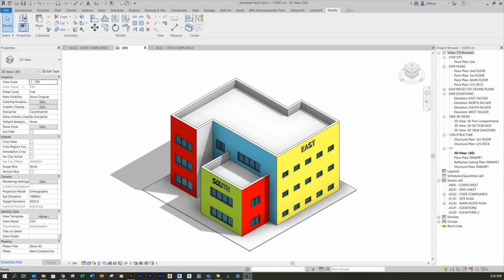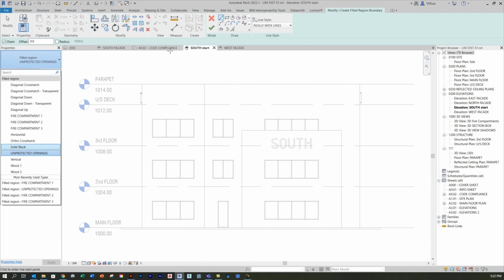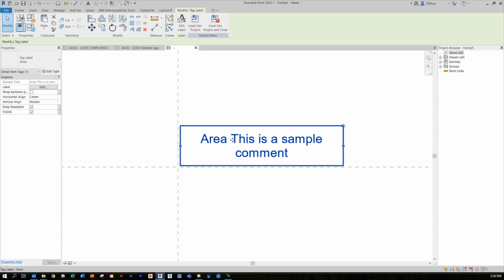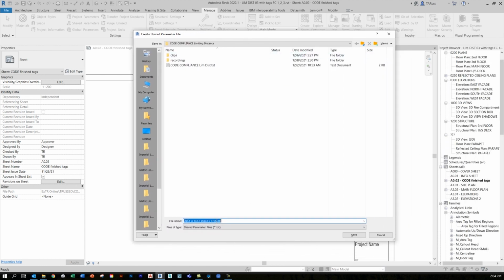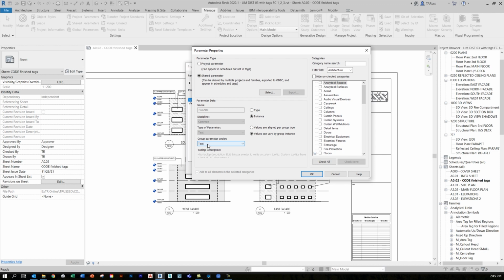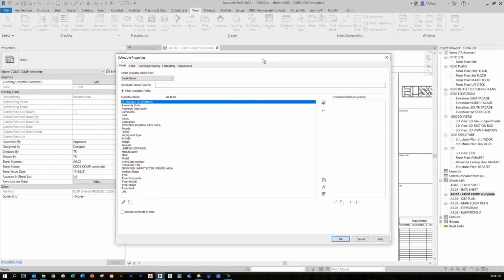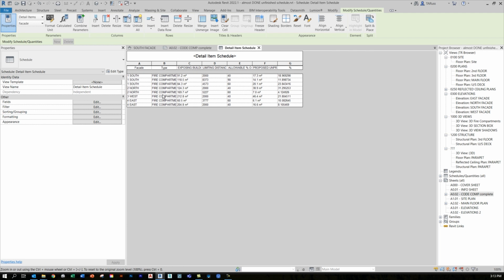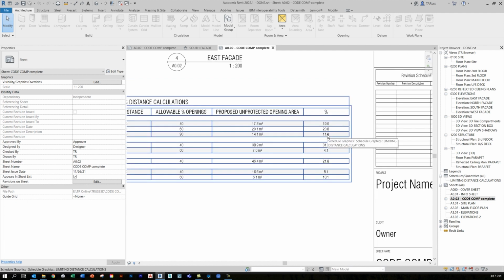Revit Unprotected Opening and Limiting Distance Calculations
This video describes a method for creating special Limiting Distance Façade Elevations with tags and a schedule to demonstrate compliance with Building Code requirements.
1:30 Overview of steps
3:15 Creating Filled Regions for exposing building faces/fire compartments & unprotected openings
4:20 Creating custom area tags for the filled regions
7:55 Tagging the filled regions
9:20 Creating shared parameters
12:25 Creating project parameters from the shared parameters
13:45 Populating the project parameter fields with data for the schedule
15:45 Creating the schedule
17:20 Creating the percentage calculation parameter
17:50 the percentage calculation formula
19:00 Refining the schedule
22:15 Final result